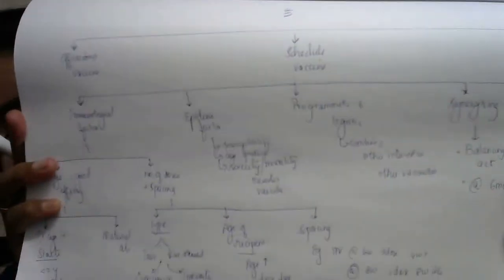Vaccinology IJPP discussion-scheduling and cold storage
Vaccine scheduling and cold storage